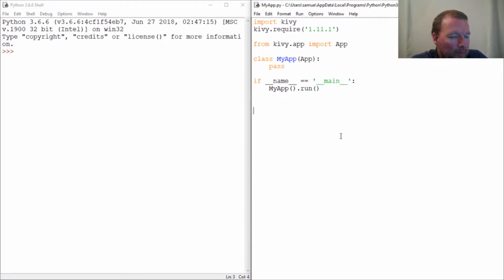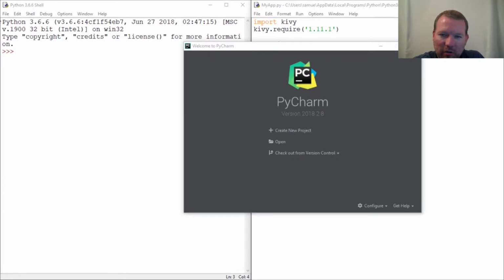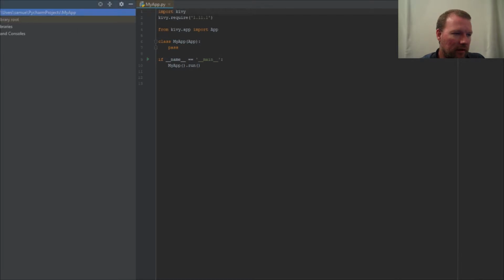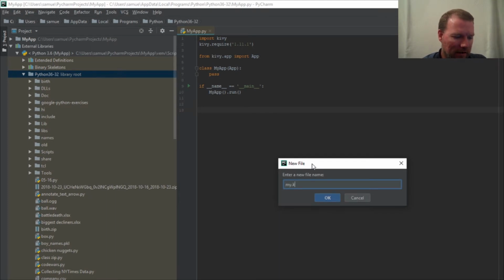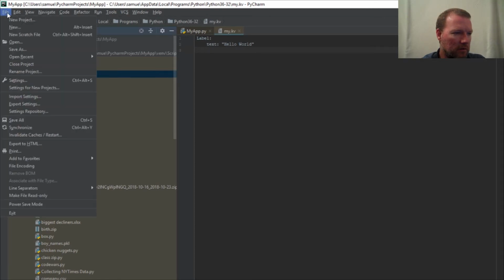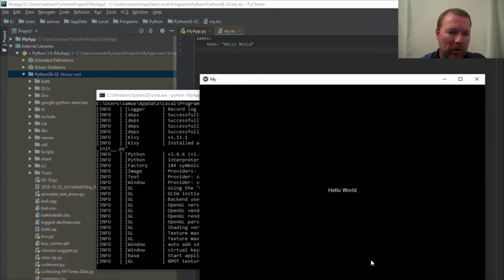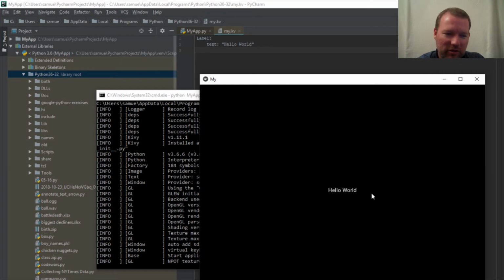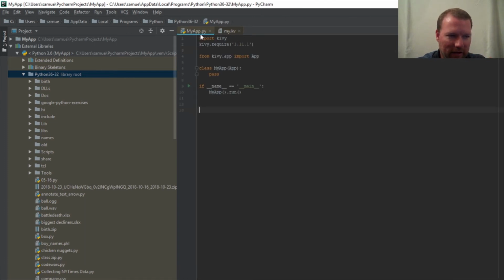Python Basics Kivy File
Learn how to create a kivy file for a kivy application with python programming